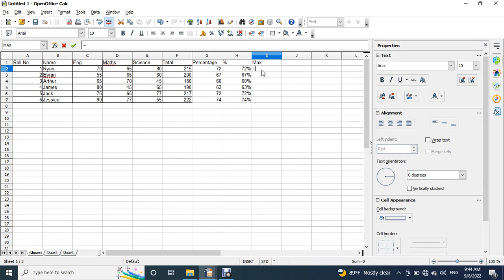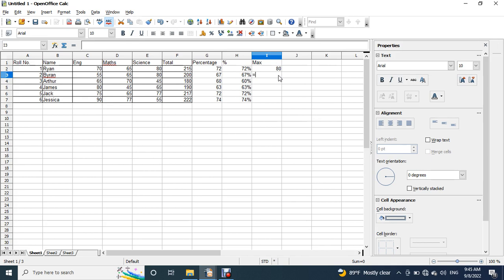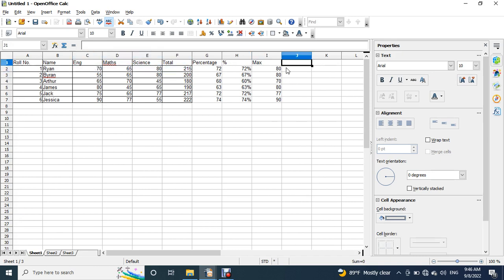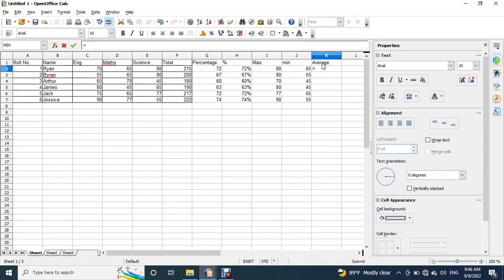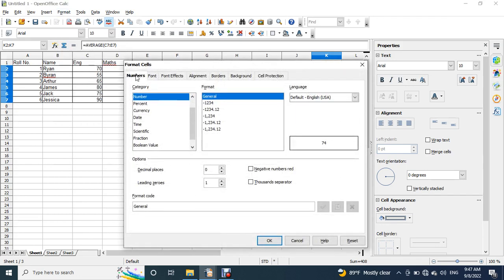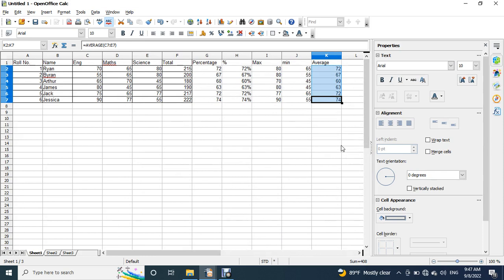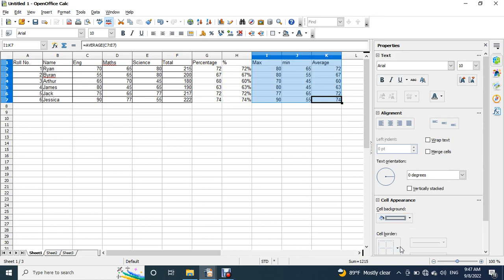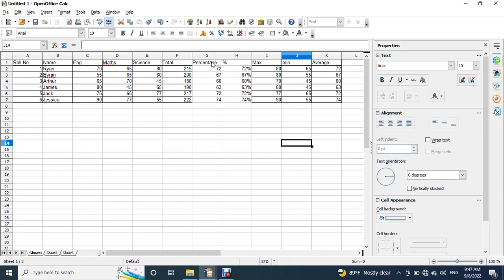OpenOffice Calc_MAX, MIN & AVG Function (Cambridge Learner 8)